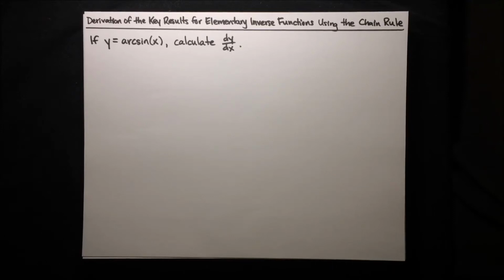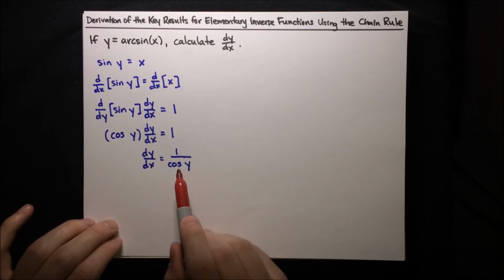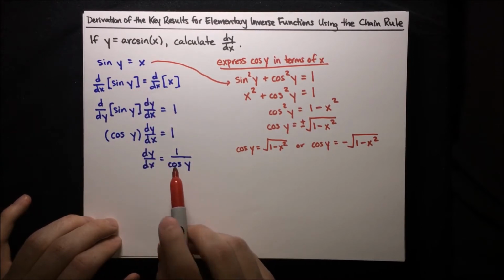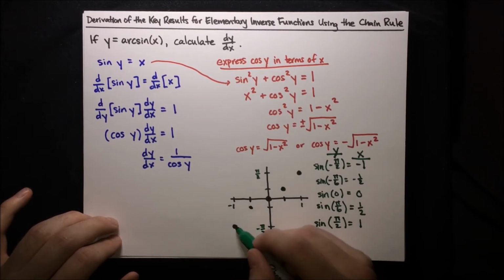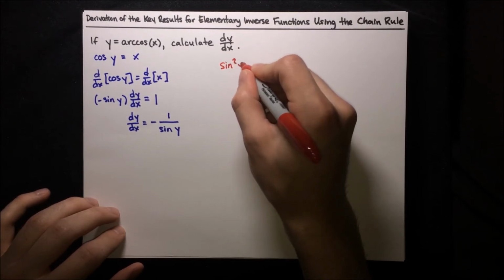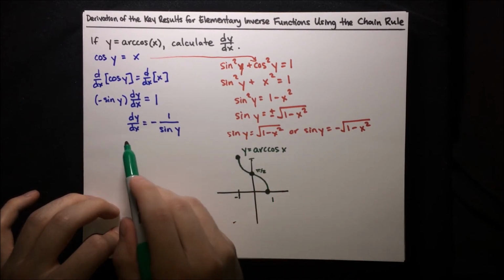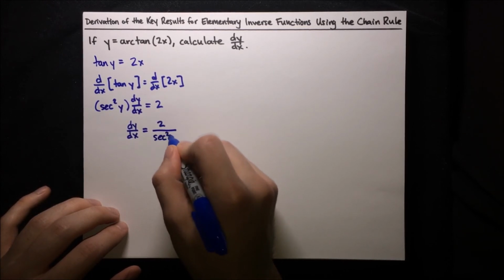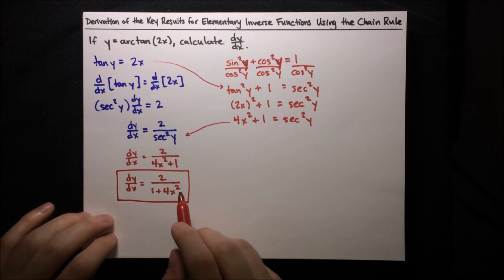Differentiating Inverse Trigonometric Functions Using the Chain Rule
By MathAcademy.com. This video will teach you how to differentiate inverse trigonometric functions using the chain rule. Produced and narrated by Justin Skycak in 2019.